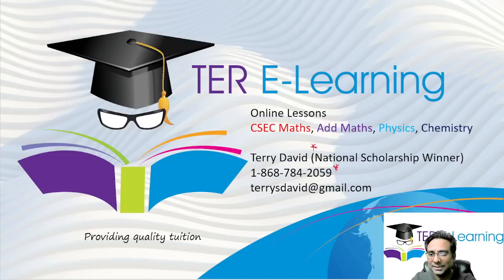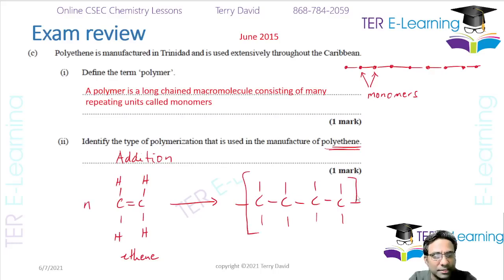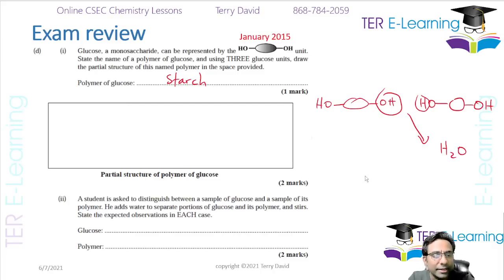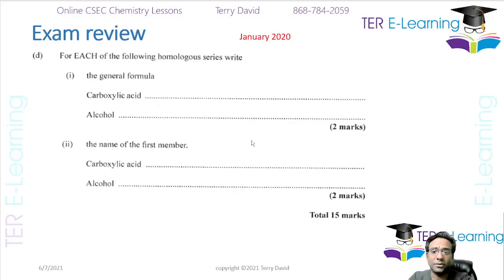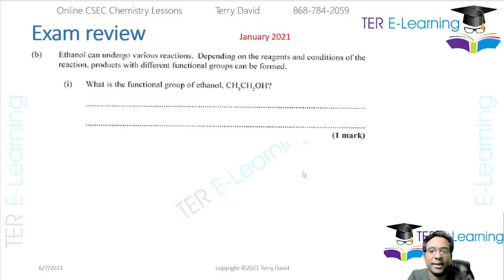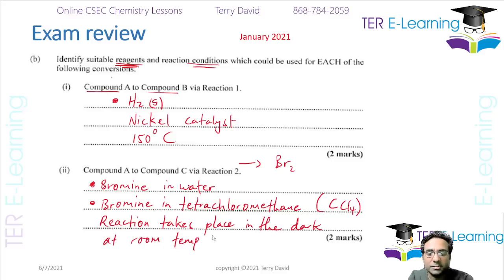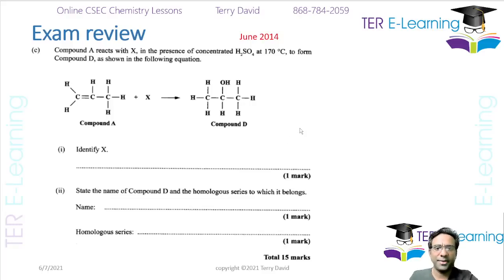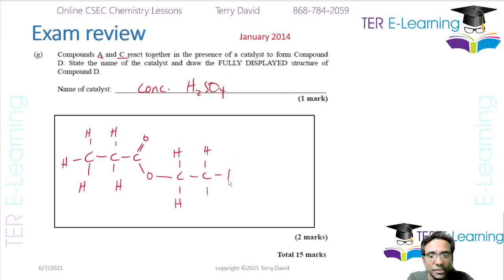CSEC Chemistry - Organic Chemistry Past Paper Questions (Terry David)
Online CSEC Chemistry Classes
Terry David